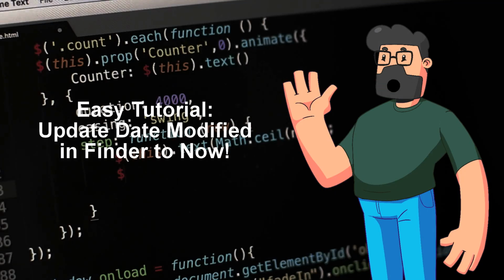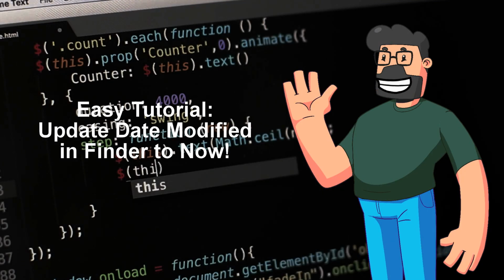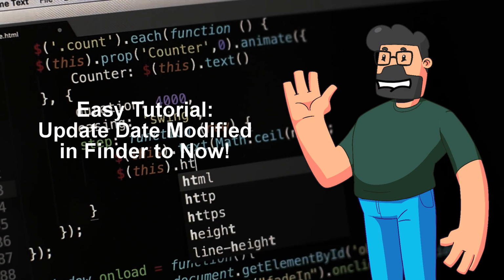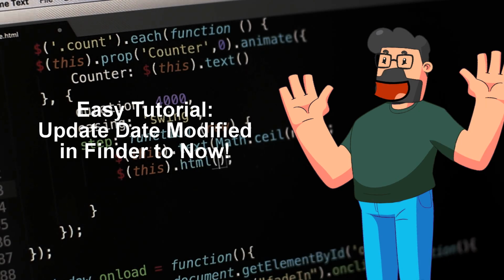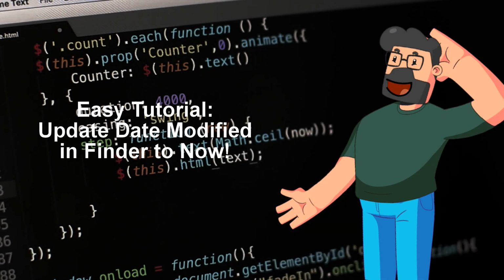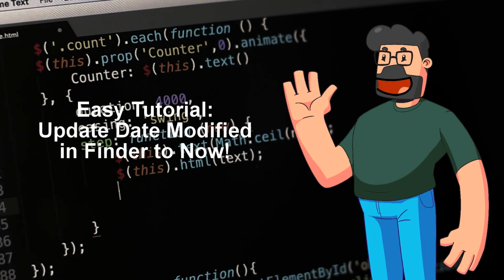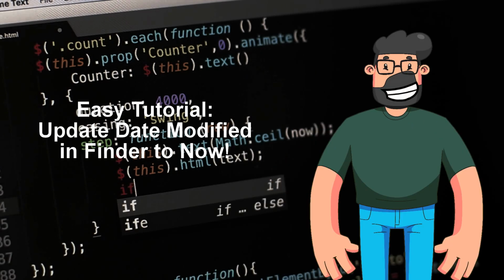Easy Tutorial: Update Date Modified in Finder to Now!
Learn how to easily update the date modified in Finder to now with this step-by-step tutorial. In this video, we'll show you how to update the date modified to now in Finder.

✅ VIDEO INFO:
00:00:00 - Update file timestamp in Finder easily.
00:00:15 - "Create Quick Action, opendiff '$@' code."
00:00:34 - Adjust code line, use 'touch $@'.

This solution would not have been possible without the contributions of users: golopot and David Anderson